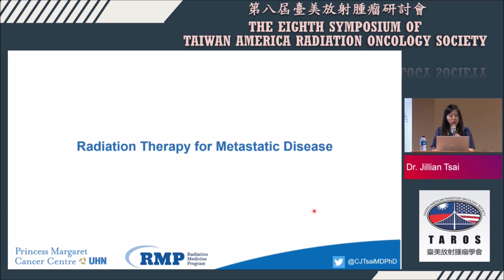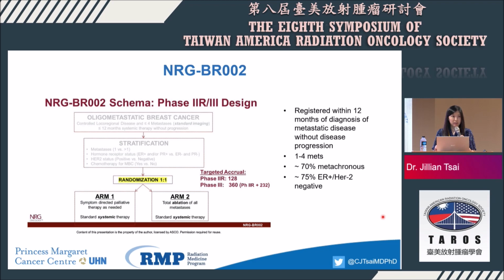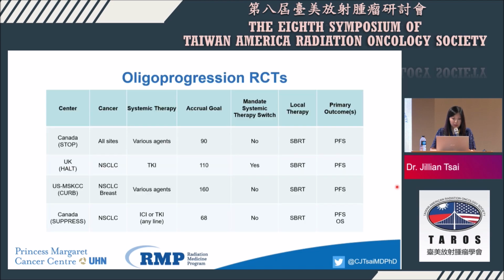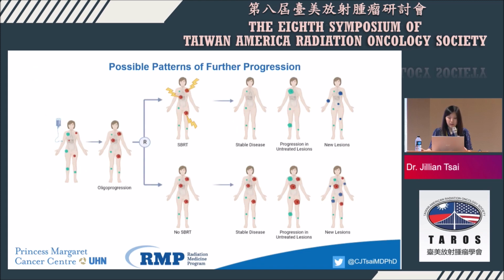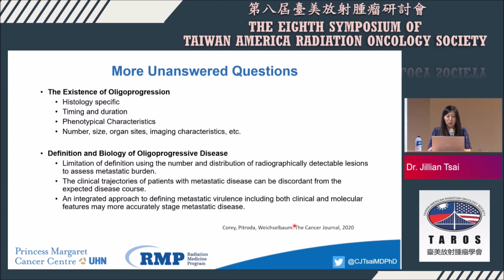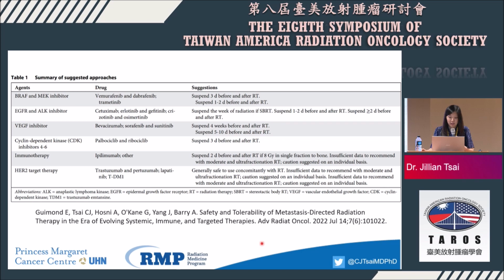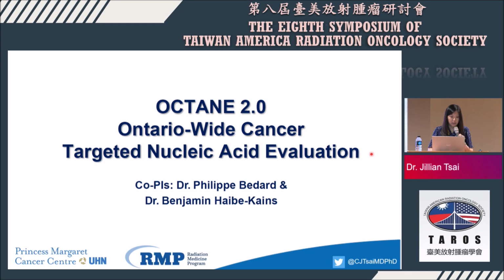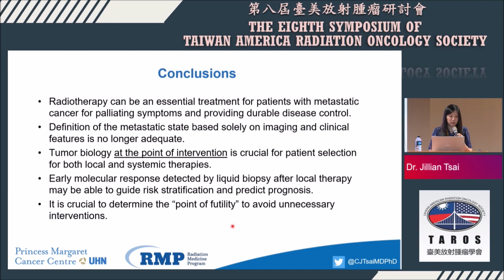601Jillian Tsai 09 10 09 55 Role of local therapy in oligometastatic cancers